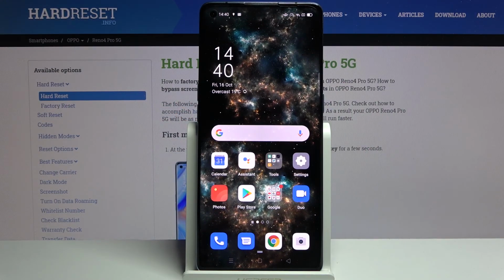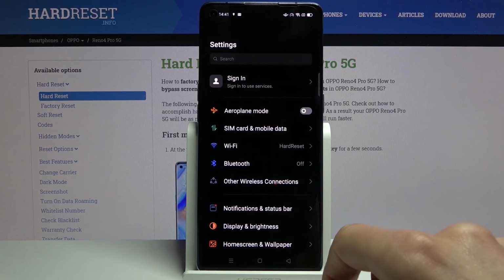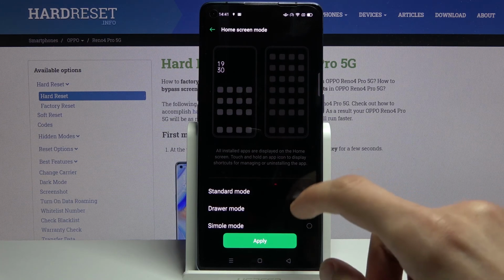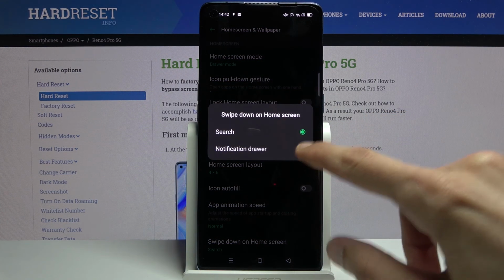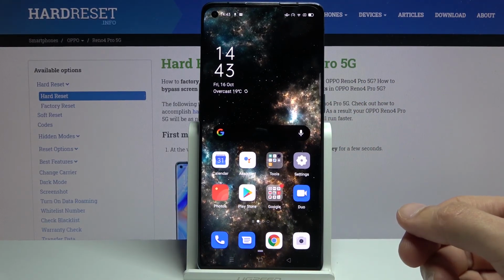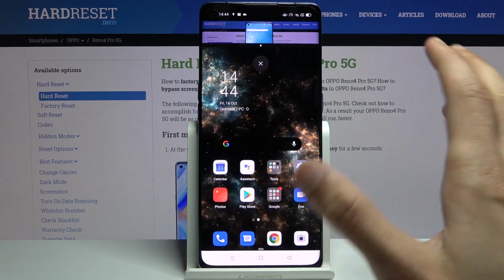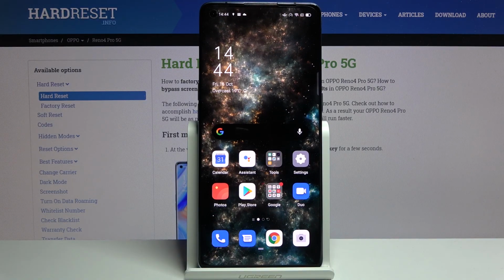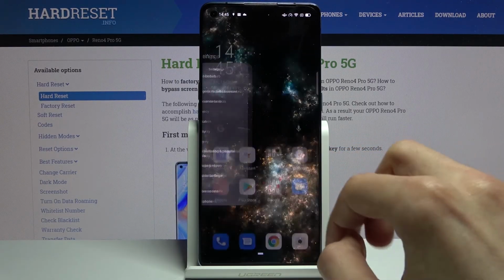TOP TRICKS for OPPO Reno4 Pro 5G – Cool Options / Best Features / Super Apps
Come along with the presented instructions, where we show you the best apps that OPPO Reno4 Pro 5G has. If you want to make the usage of your Oppo device easier and comfier, follow the uploaded video guide and use top tricks that will be located on your OPPO Reno4 Pro 5G. Let’s use the attached tutorial and discover cool, options, best features, super apps in OPPO Reno4 Pro 5G easily. Visit our HardReset.info YT channel and discover many useful tutorials for OPPO Reno4 Pro 5G.

How to find the best options in OPPO Reno4 Pro 5G? How to locate super features in OPPO Reno4 Pro 5G? How kind of useful options has OPPO Reno4 Pro 5G? How to make usage of OPPO Reno4 Pro 5G easier? How to use top and tricks for OPPO Reno4 Pro 5G?